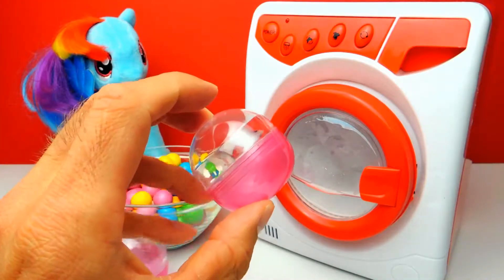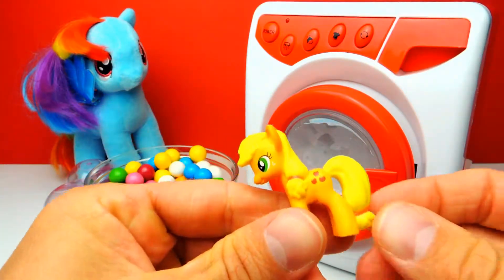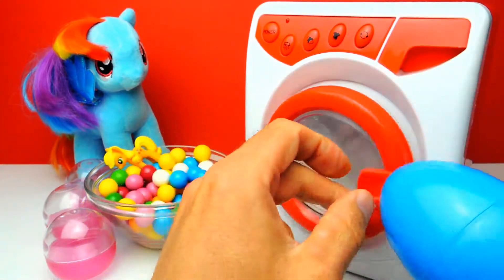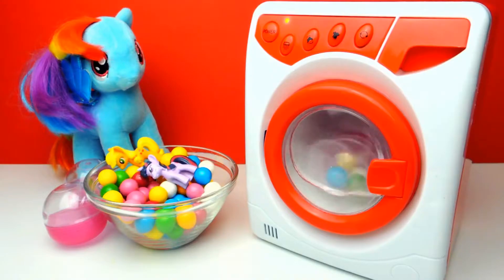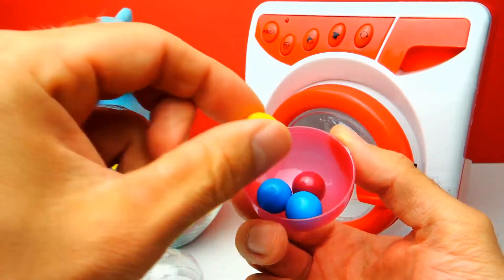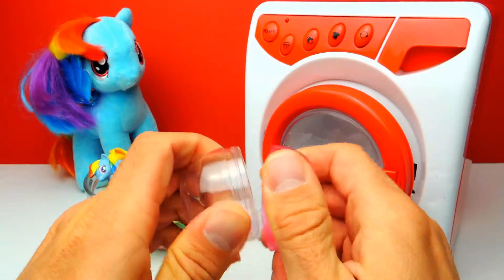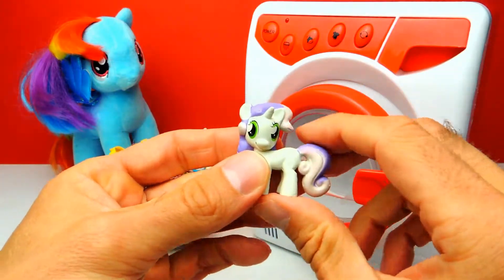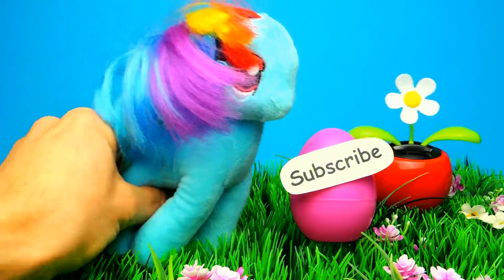Toy Washing Machine and My Little Pony Toys Rainbow Dash